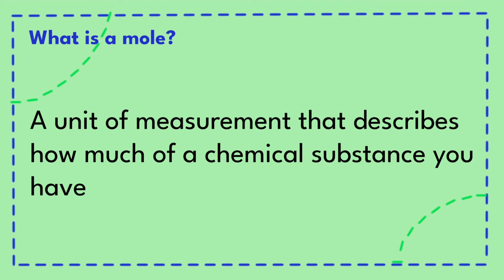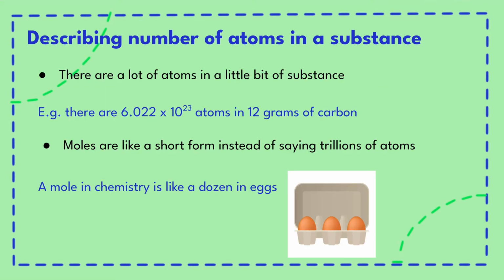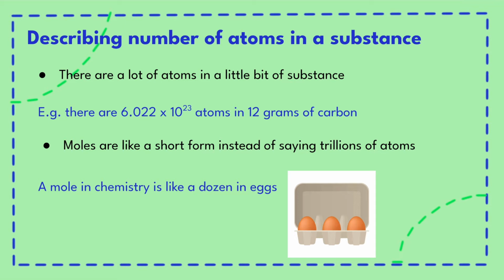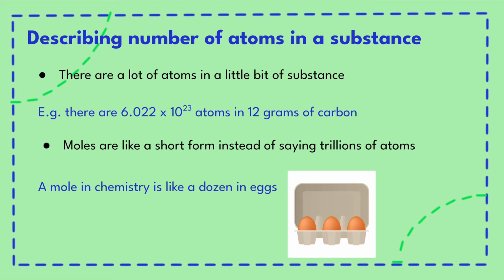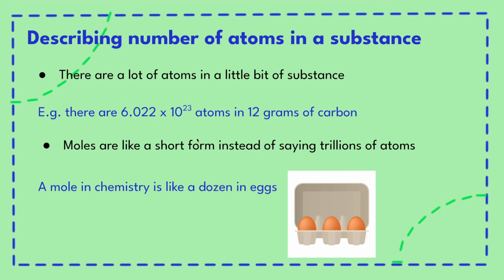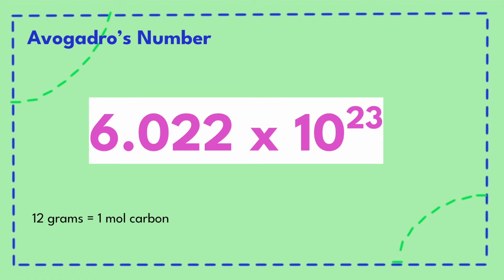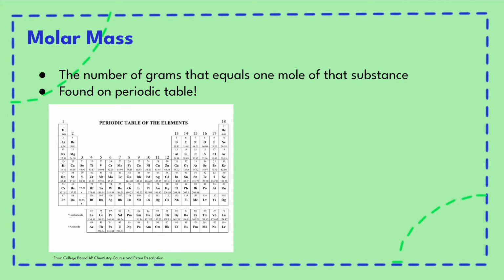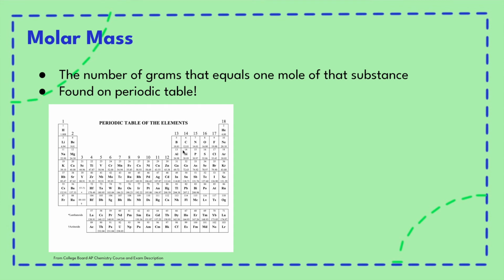Moles and Molar Mass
This video is a mini-lesson about the moles and molar mass, serving as an introductory video to the mole concept.

Moles and molar mass is a topic covered in AP Chemistry, and this topic falls under Unit 1: Atomic Structure and Properties, and is specifically in Topic 1.1 - Moles and Molar Mass.